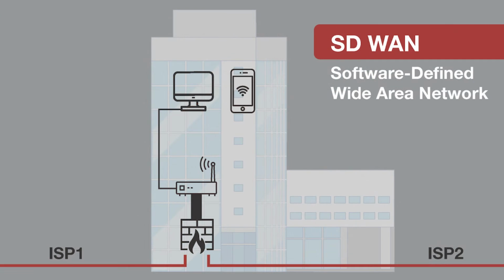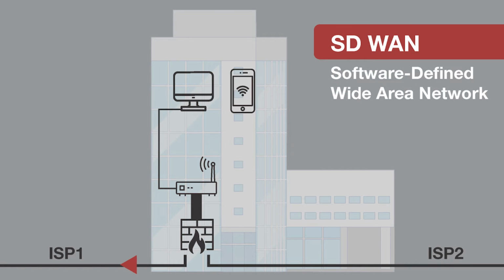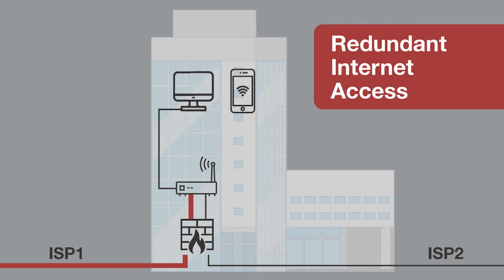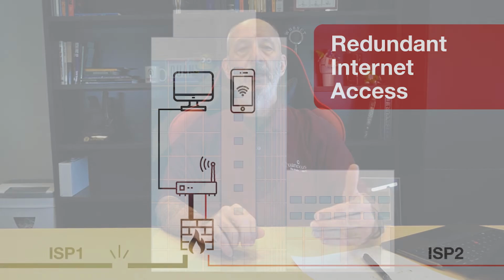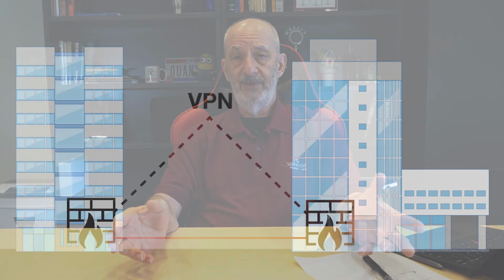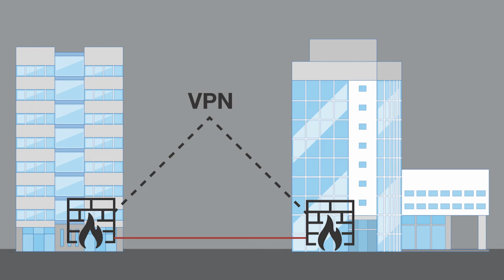SD WAN and Redundant Internet Access for Business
Jack talks through the different backup, fail-over, and software-defined network solutions for businesses that rely on data to run.